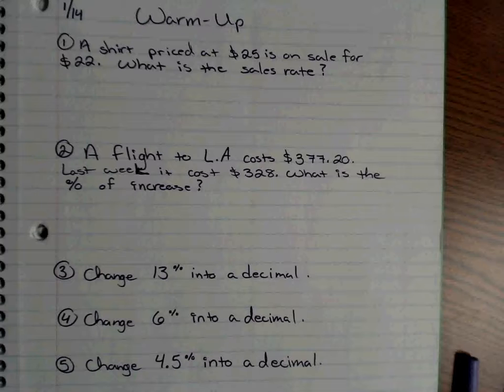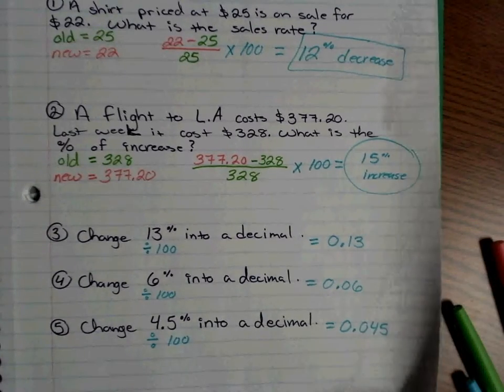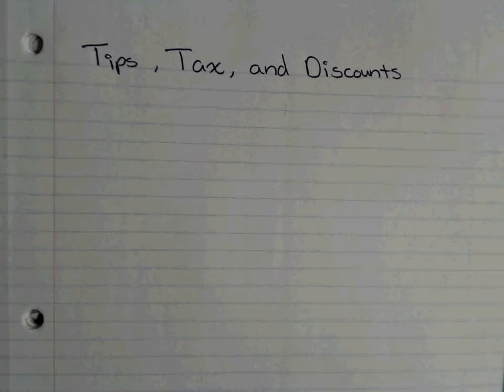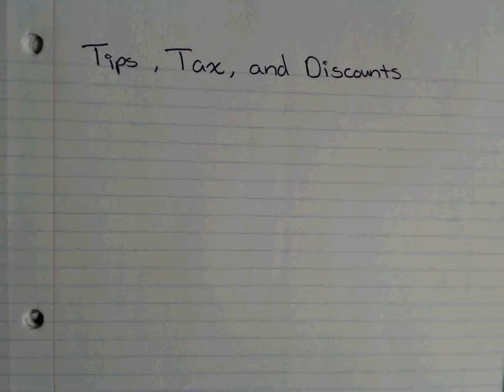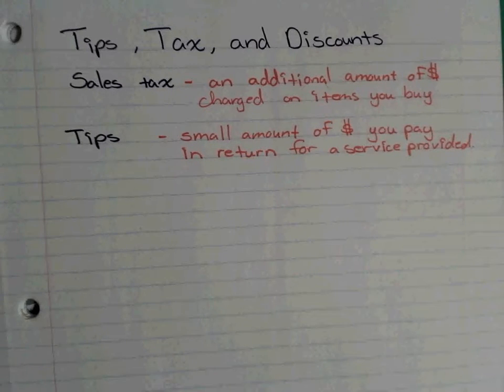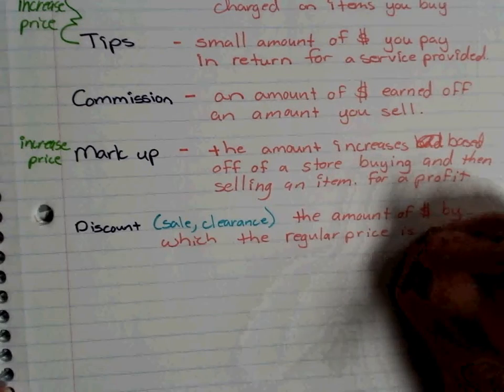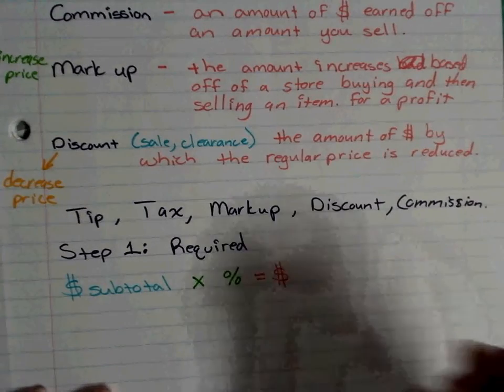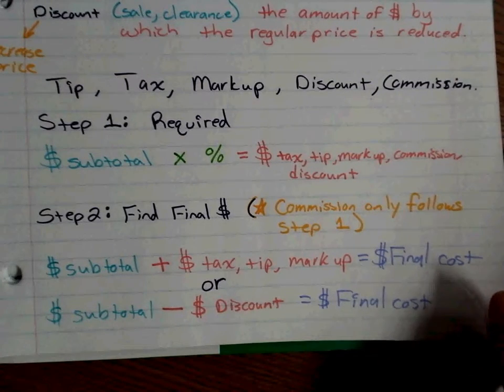Standard Tips Tax Discounts